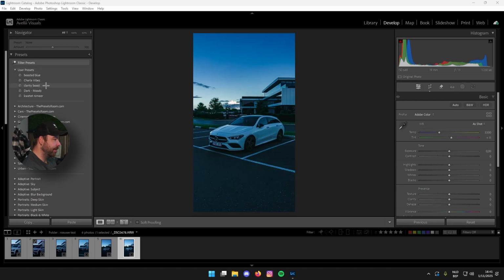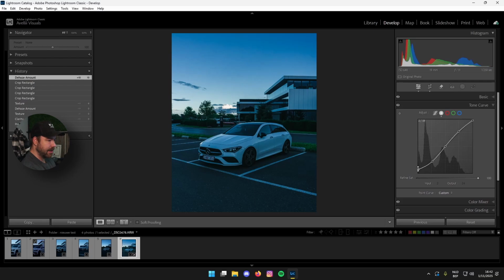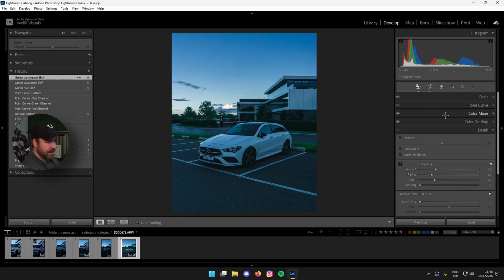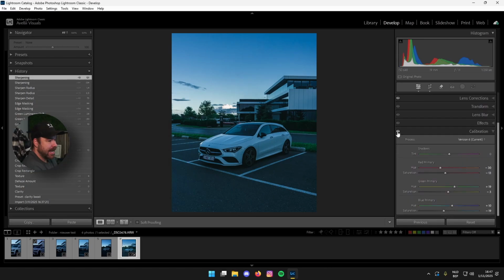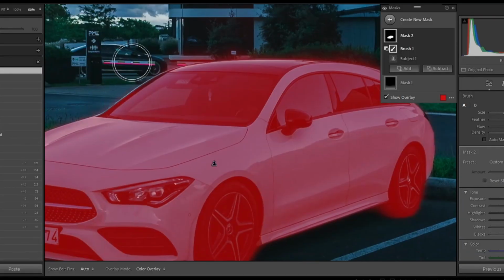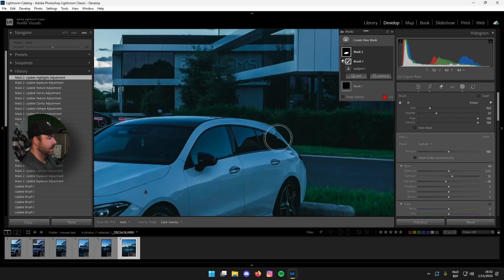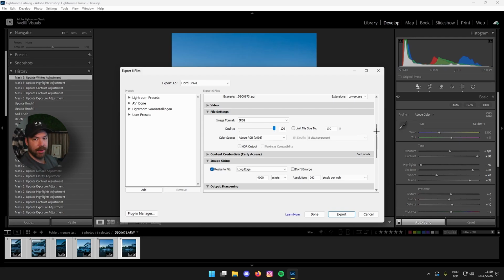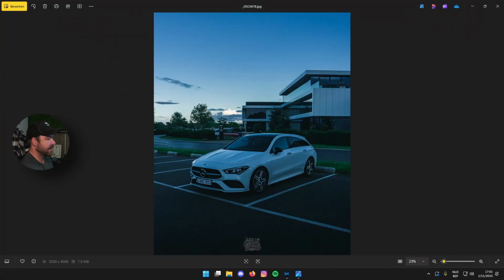How To Edit Car PHOTOS For INSTAGRAM! in 10 minutes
YAWWW! WASSUP! Quick 'How To Edit' video!

I made this video as FAST as I can. I want to upload weekly but now that I have a job, I don't have that much free time so we will see how this evolves in the future. Thanks for any support and/or feedback!
IF you have pictures you want edited by me for a future video?
OR want ME to shoot some pictures for/with you?